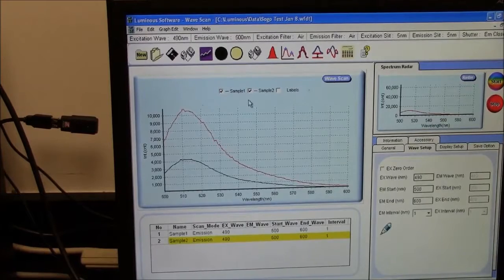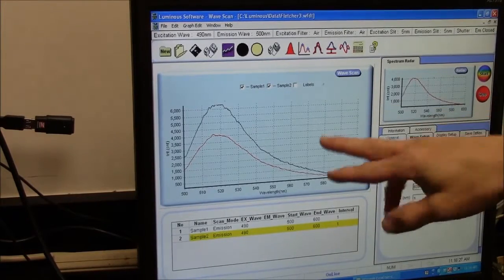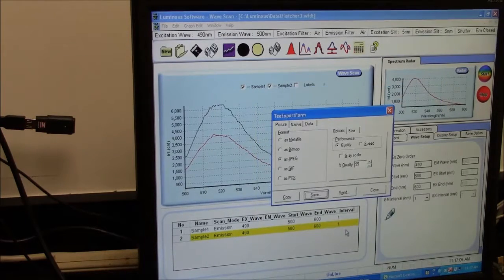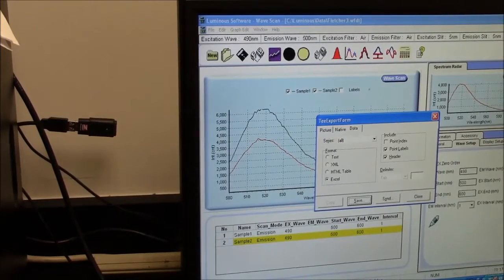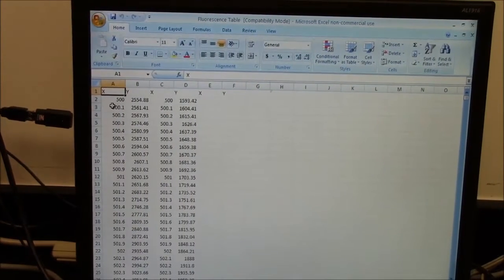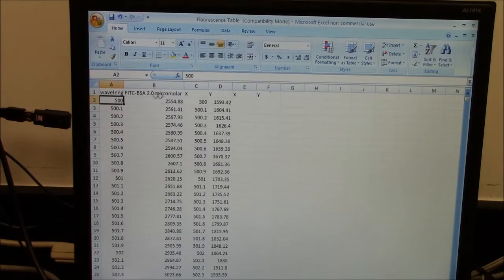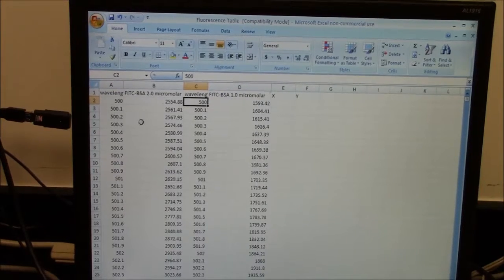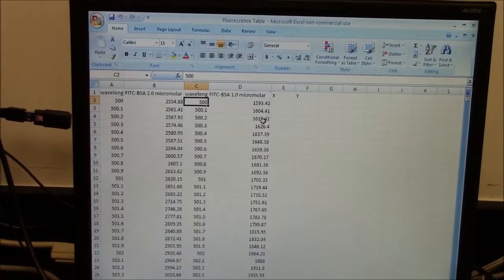Lumina Fluorometer Save Data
How to save a spectrum and export data for future analysis